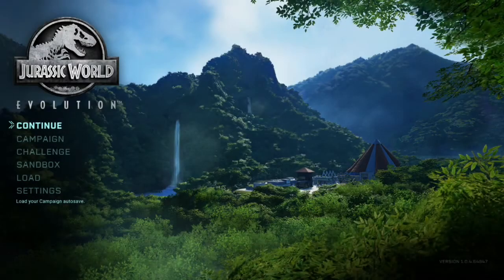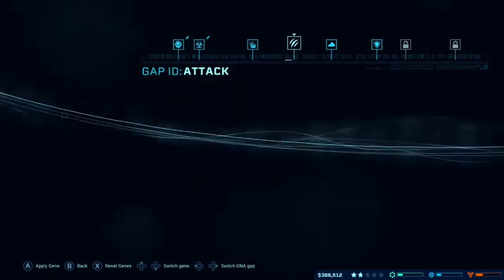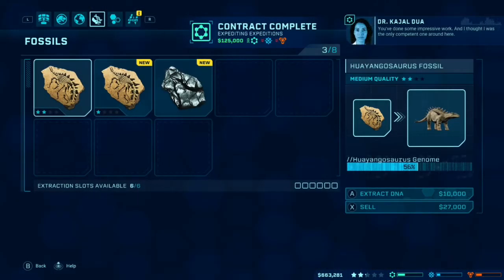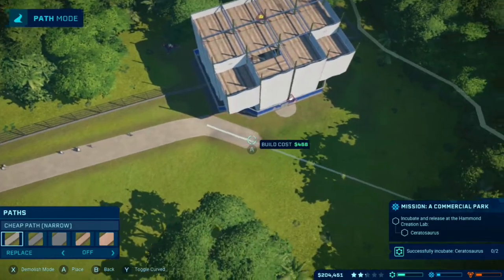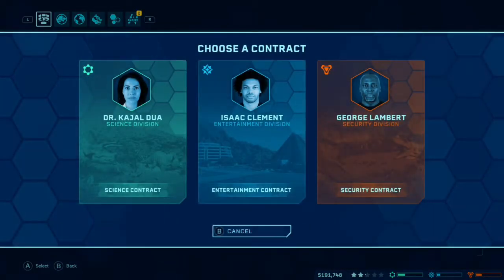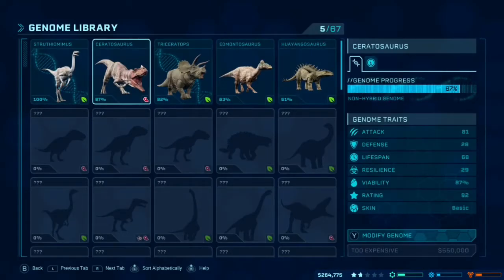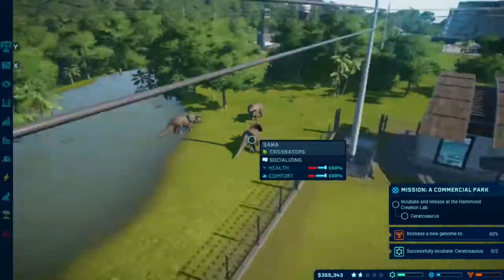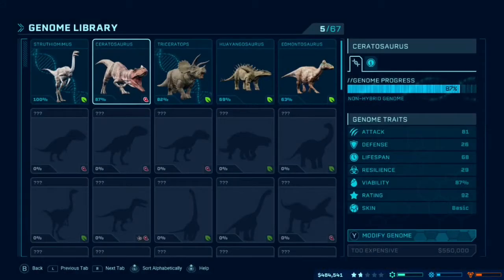Jurassic World Evolution Gameplay Part 6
Jaws, claws, and millions of dollars in murderous Dinosaurs - sounds like a party! Check out Jurassic World Evolution!

Thank you so much to Frontier Developments for the review copy of this game on Switch!

Connect on Twitter
- PSN ID: AmberFrmThVault
- Nintendo: Amberftvau
- Steam: AmberFrmThVault

From the Publisher:
GAME DESCRIPTION